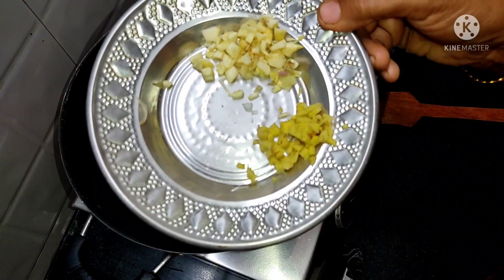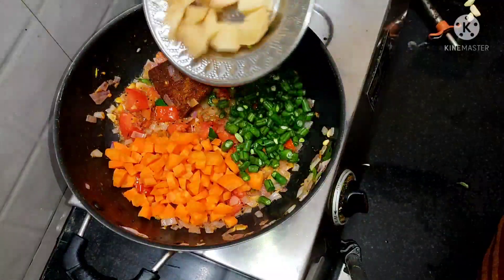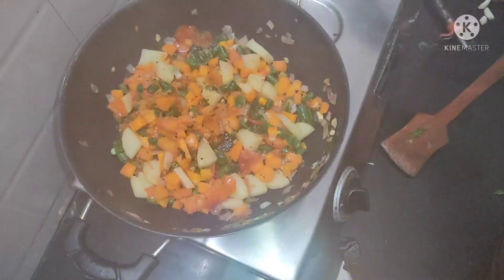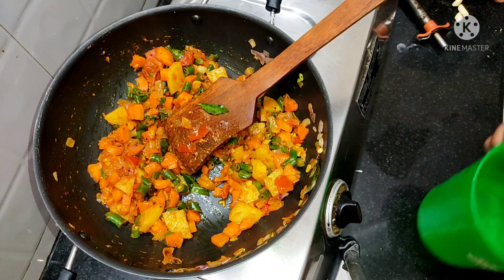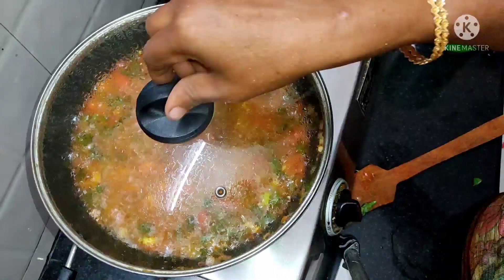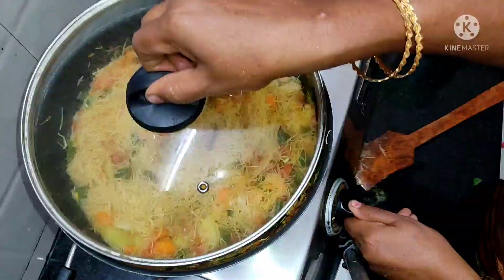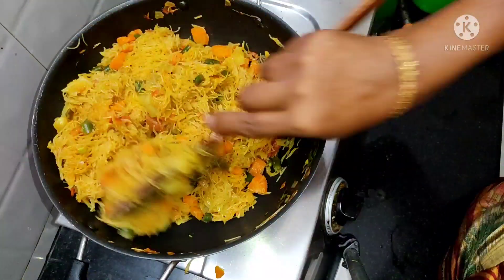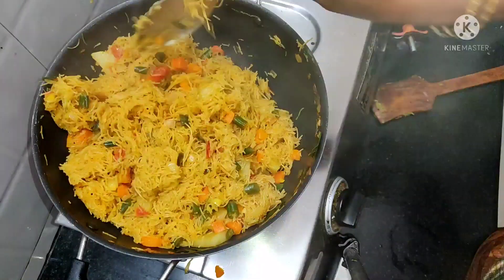Semiya Upma in Tamil Semiya Khichadi Recipe/Vermicelli Upma Recipe In Tamil Agni Samayal